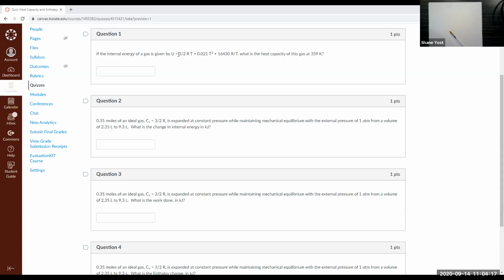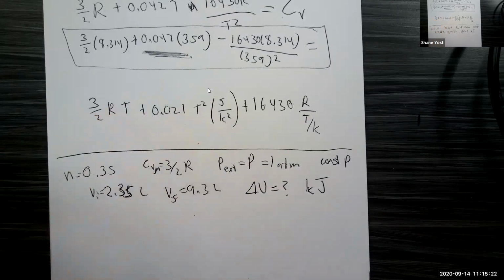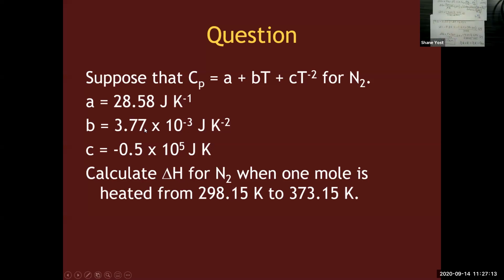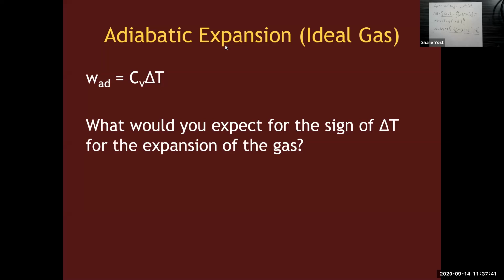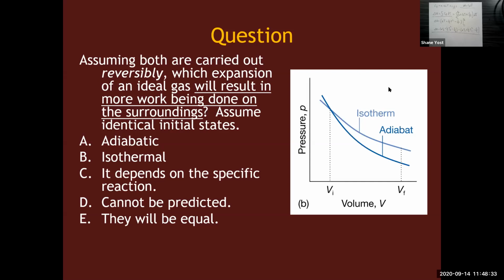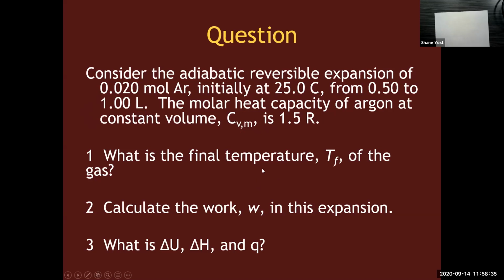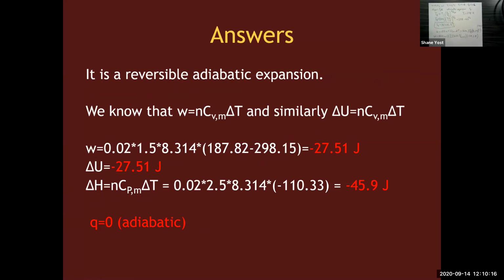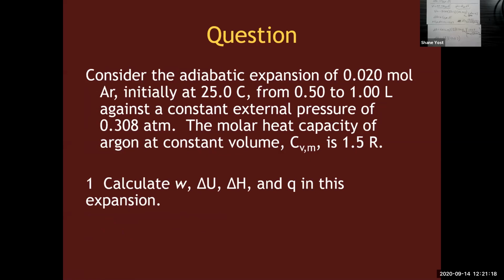CHEM 3330 Zoom Lecture - 9/14 - Adiabatic Changes